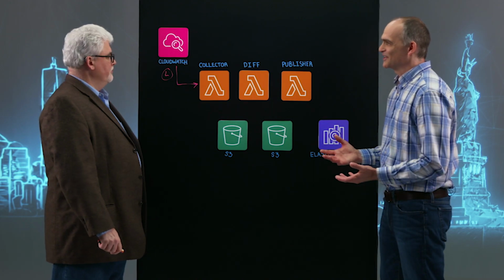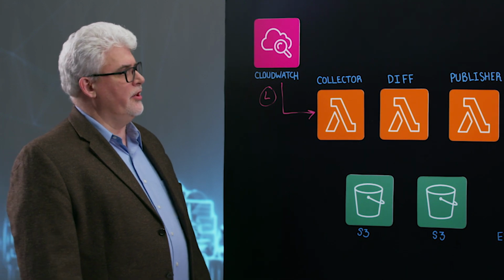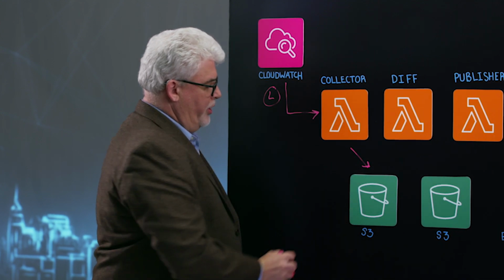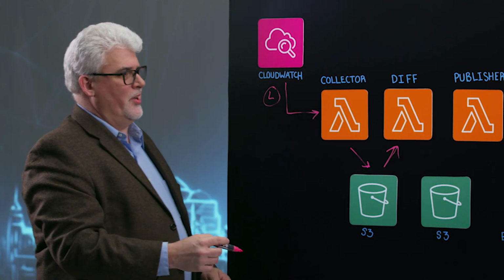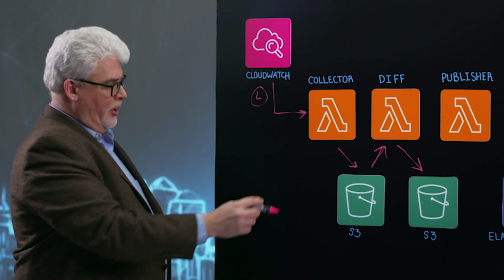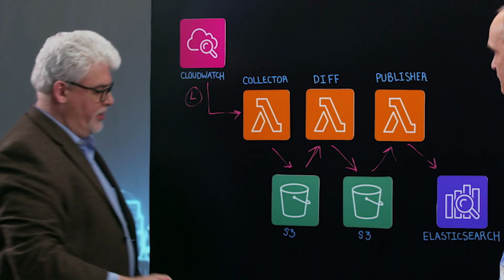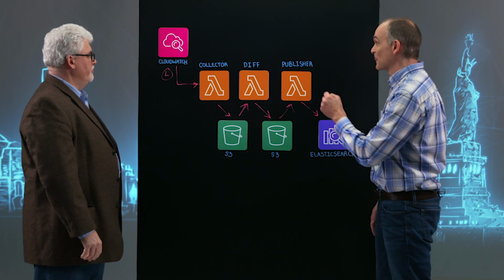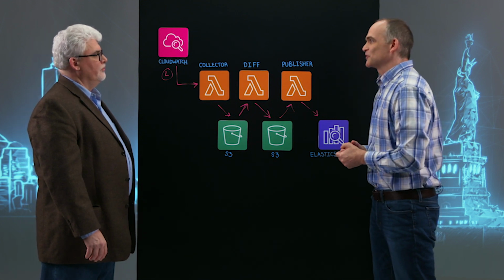Accenture: Large Scale Asset Inventory Tracking with AWS Fargate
Accenture runs large scale resource inventory discovery jobs against the AWS platform every few minutes to create a close to real-time view of tens of thousands of elements. In a prior iteration, Accenture had chosen Lambda as the way to analyze each resource component individually, leading to thousands of Lambda invocations per minute. Containers on AWS Fargate provided a better, memory-optimized alternative to Lambda. In this episode, Accenture will introduce you how they pivoted their AWS architecture.